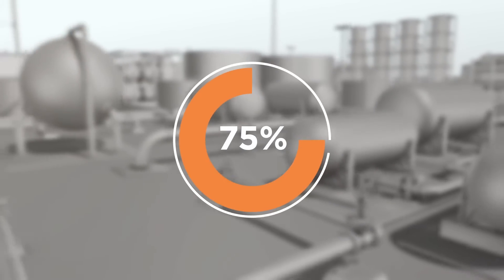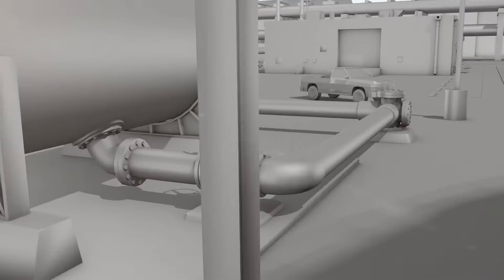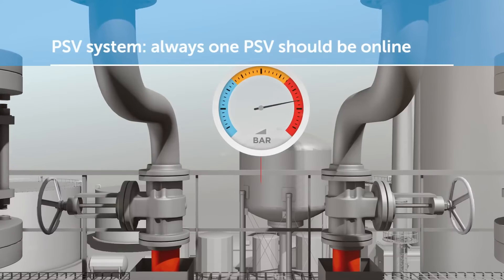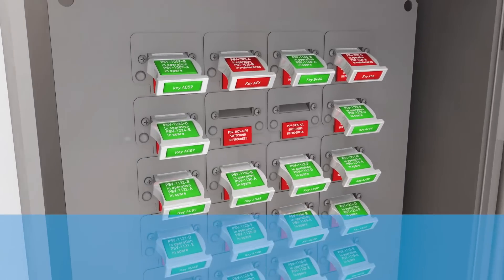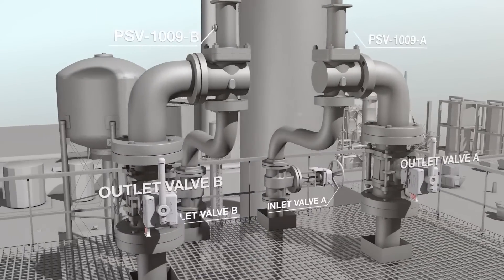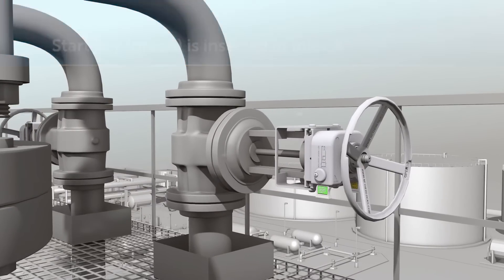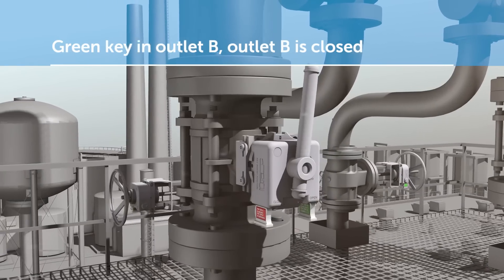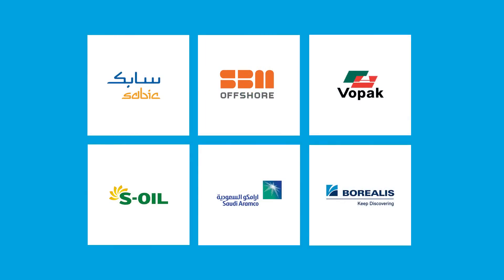Basics of valve interlocks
Valve interlocks enforce and guarantee a pre-defined sequence of operation and so eliminate human error. They are used as an industry standard by renowned companies to create a safer working environment. Valve interlocks are used many applications where safe  and 'first time right' valve operation is required, such as pressure relief valves (PSV), pig launching and receiving, inert gas systems, pump start up, flare lines, boiler blow-down, ‘2 out of 3‘ and decoking.